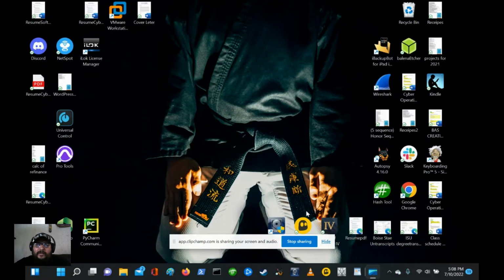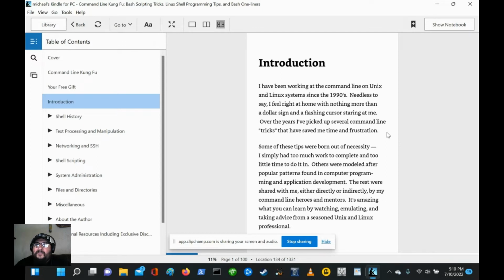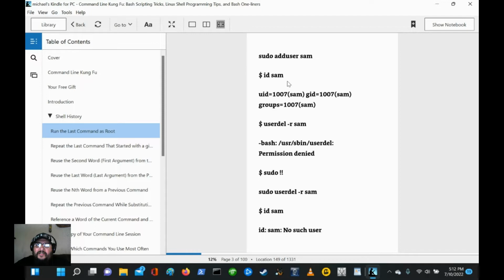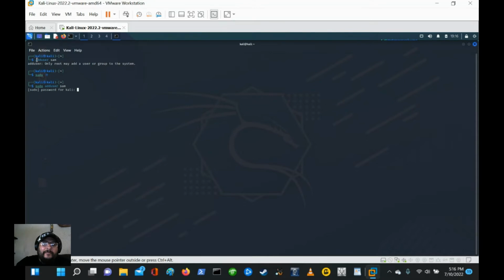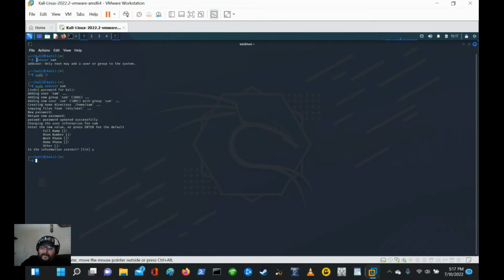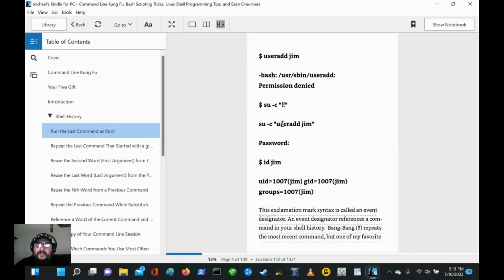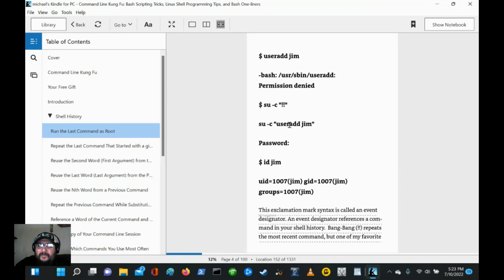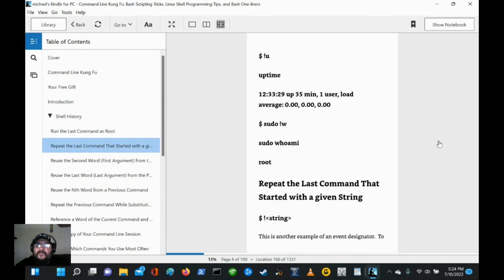Command Line Kung Fu- Sample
This video is a sample of the book Command Line Kung Fu by Jason Cannon.  Have Fun